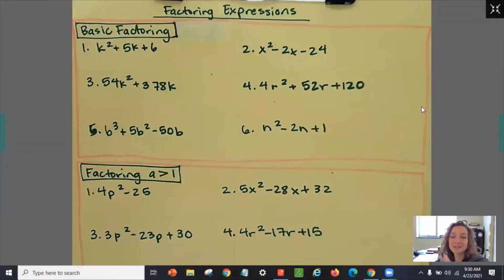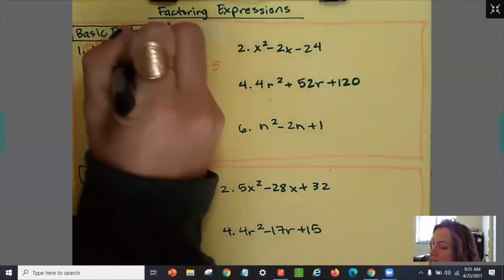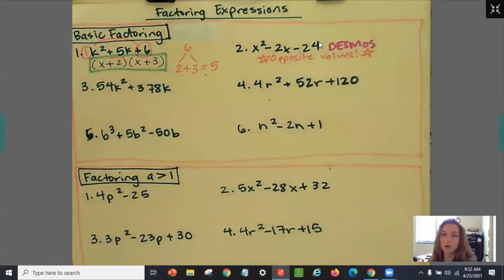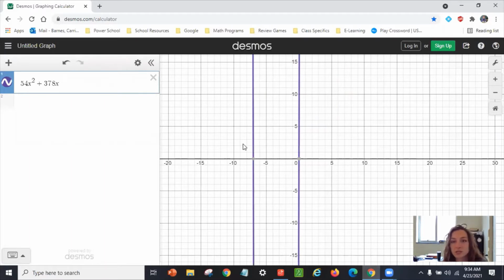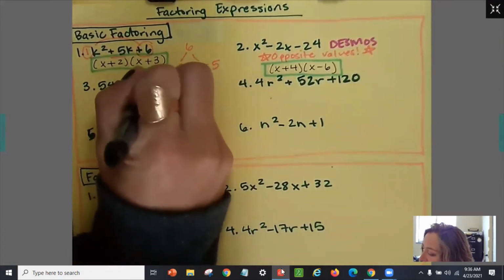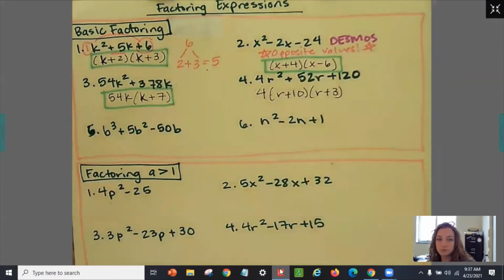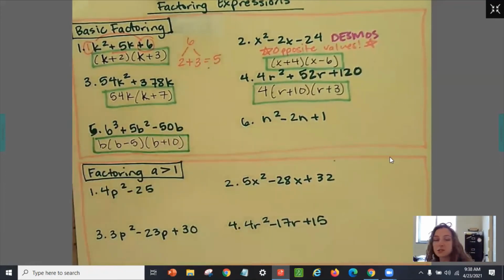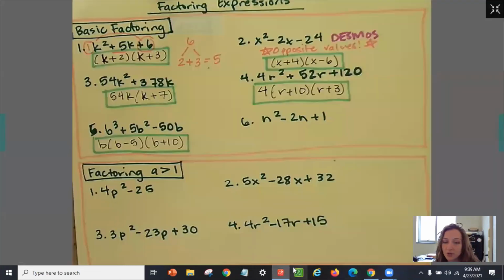Basic Factoring Using Desmos